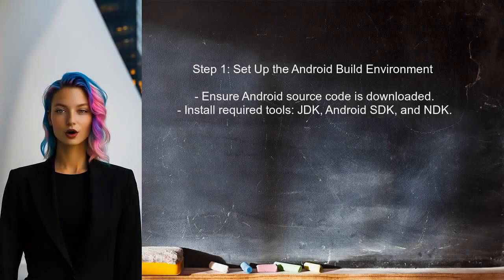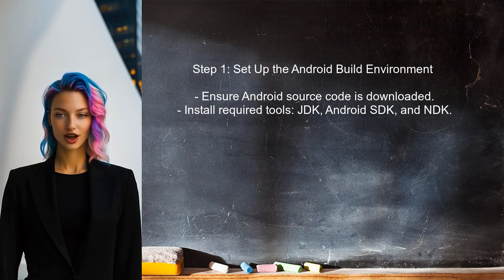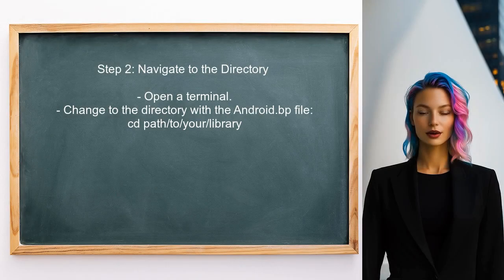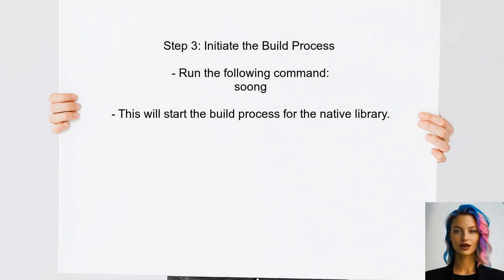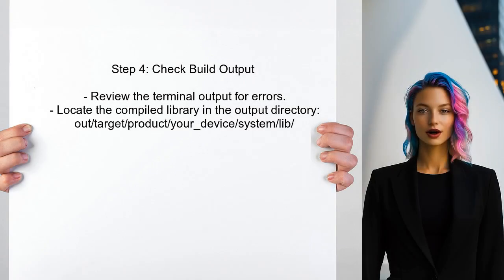Building Android Projects with Android.bp: A Guide to Soong Build System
In this video, we dive into the world of Android development by exploring the Soong build system and its powerful tool, Android.bp. Whether you're a seasoned developer or just starting out, understanding how to effectively build Android projects using Android.bp is essential for optimizing your workflow. Join us as we break down the key concepts, features, and best practices to help you streamline your development process and enhance your projects.

Today's Topic: Building Android Projects with Android.bp: A Guide to Soong Build System

Related to